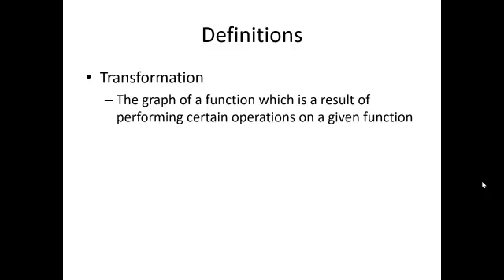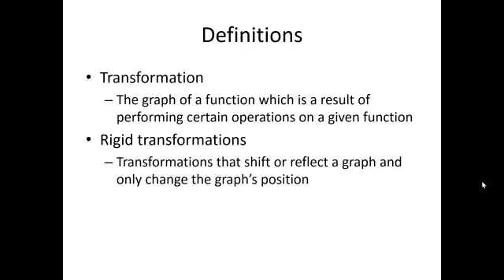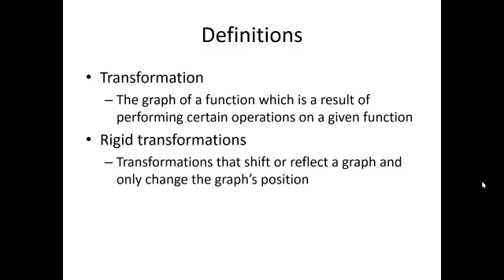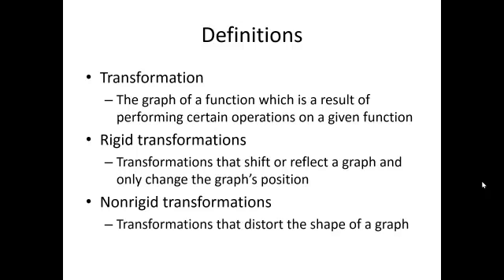Introduction to Graphing Using Transformations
A general overview of graphing using library functions and transformations including the difference between rigid and nonrigid transformations.